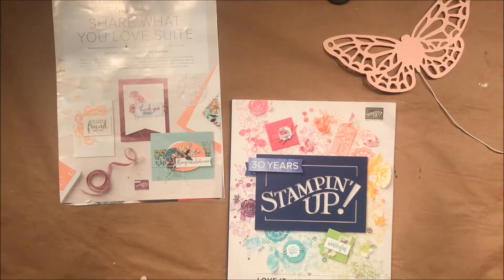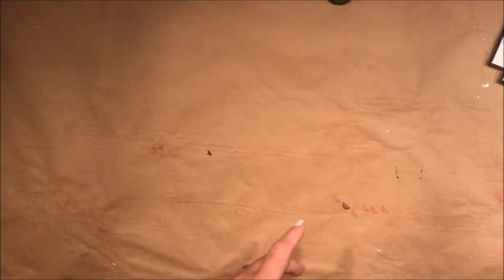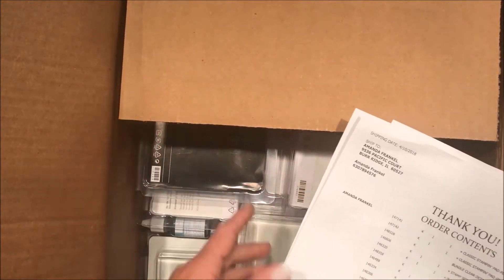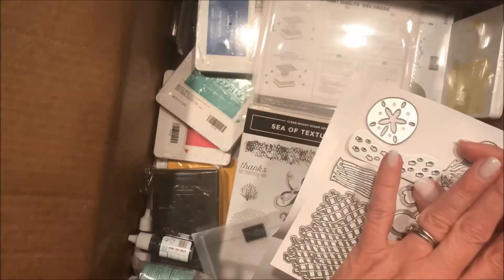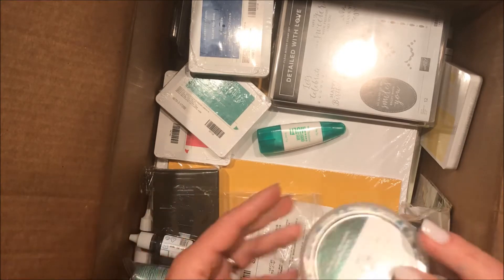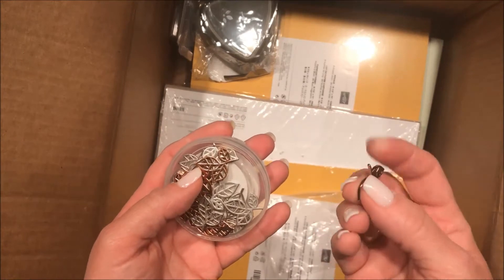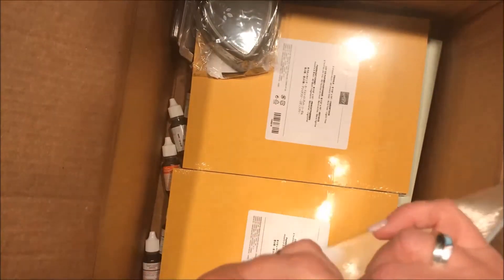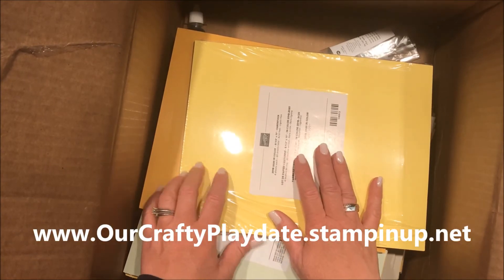Sneak Peek - Annual catalog 2018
Help me unpack my box of goodies from my first annual catalog order.  See the goodies we received at the Stampin' Up! convention.  Get ready to see the new In Colors too!!